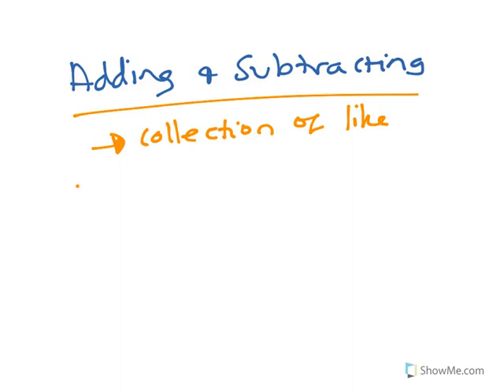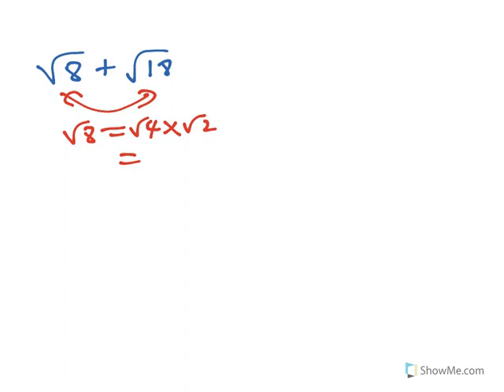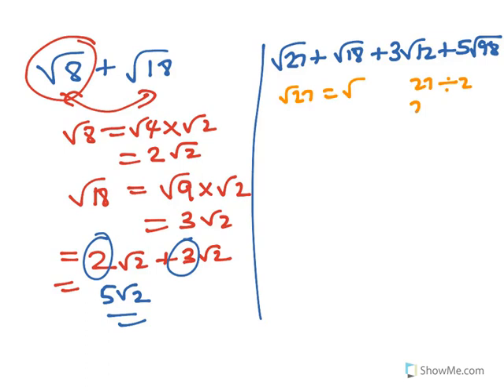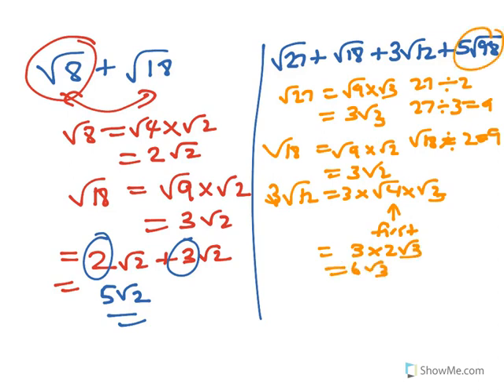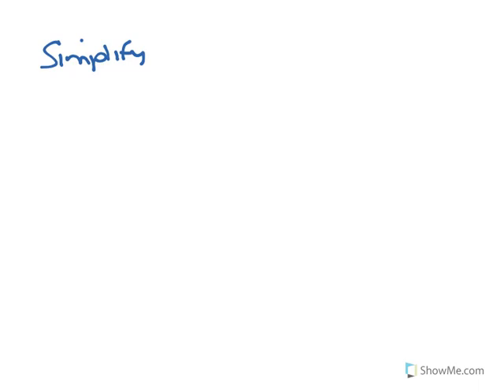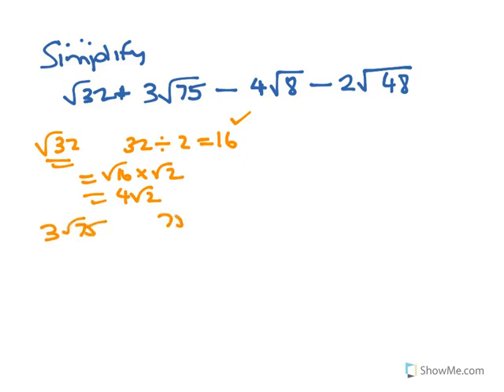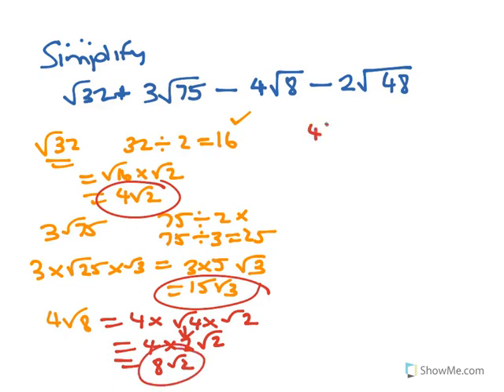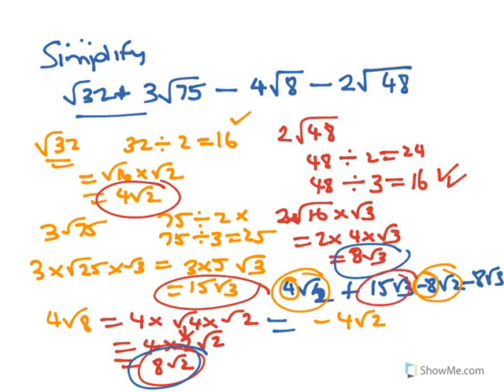2 Collecting Like Terms Add and subtract